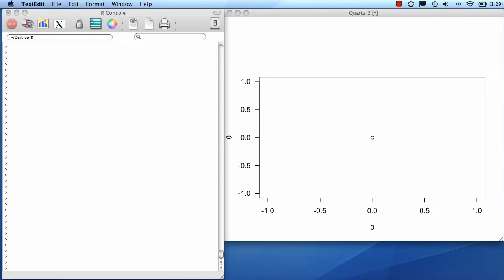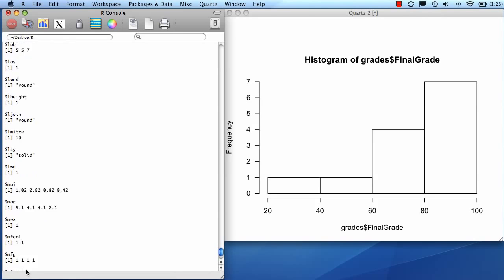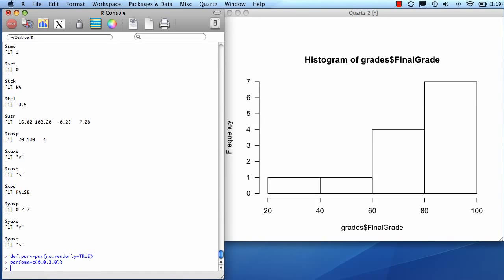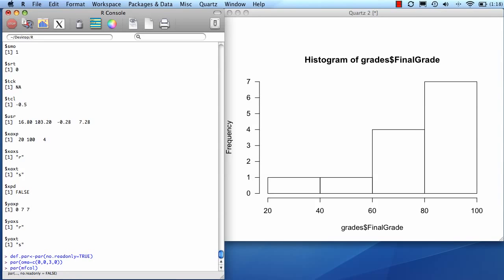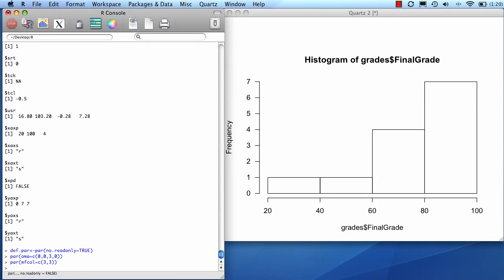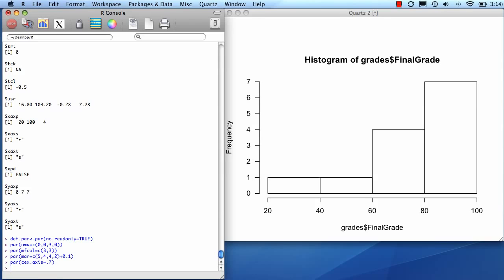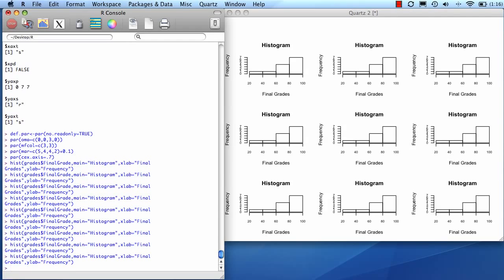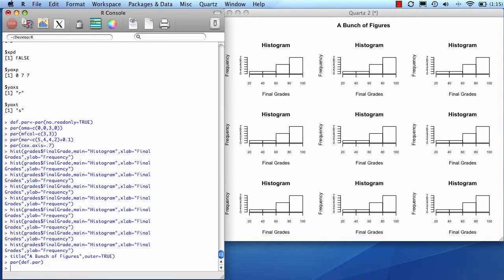R Statistical Multiple Plots on One Page